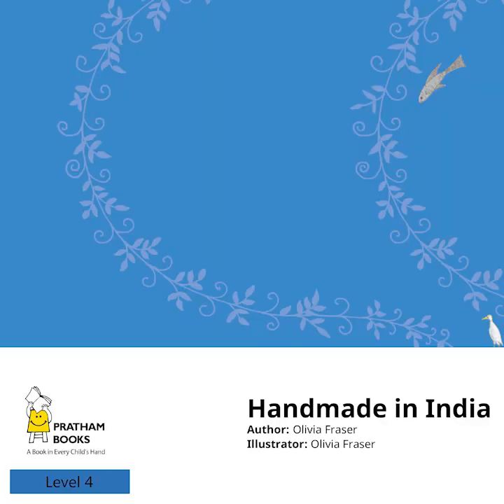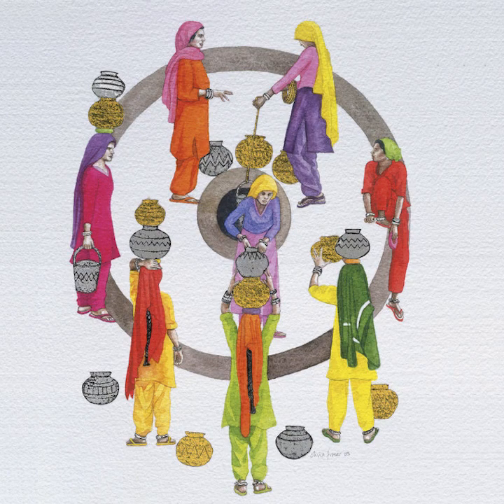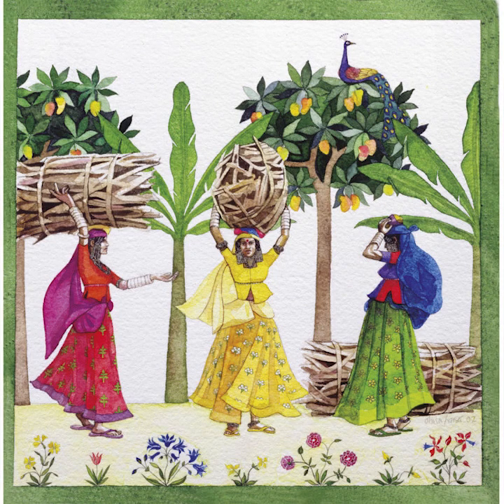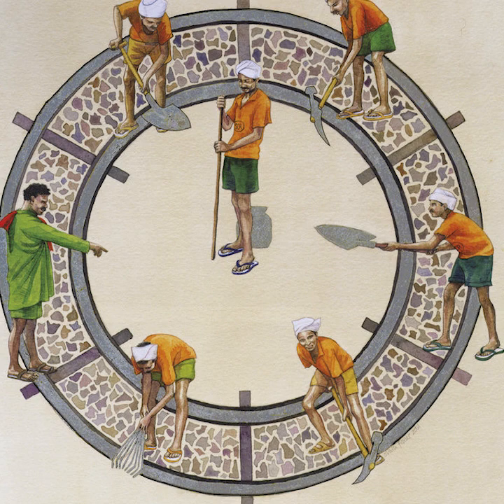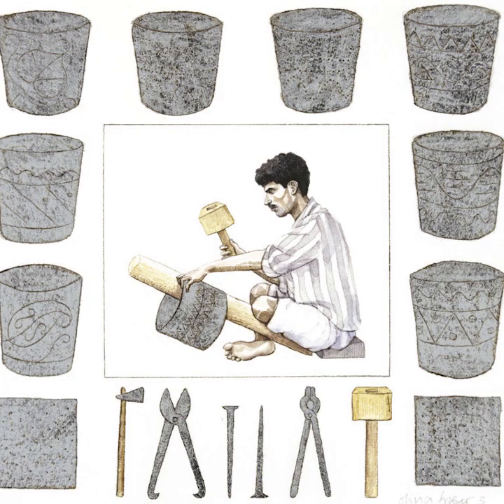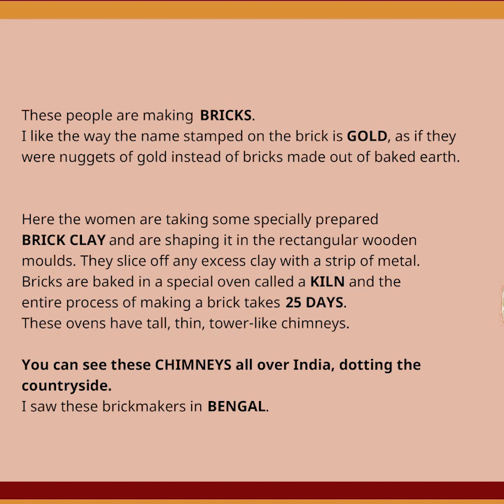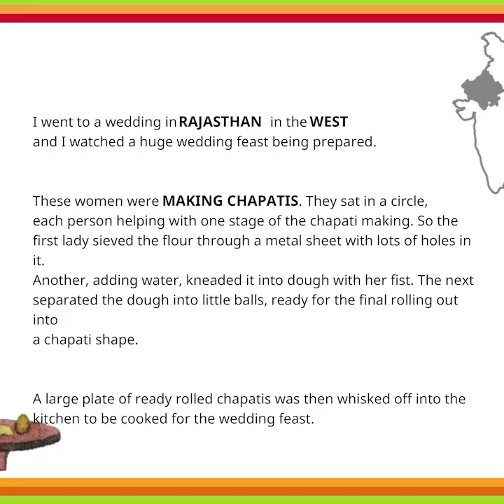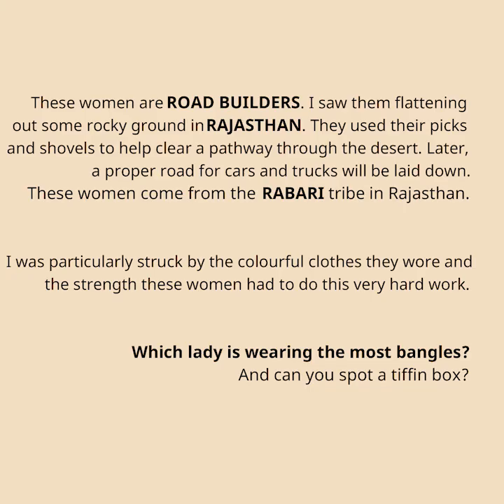Travel Stories: Story On India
India is the second-most populous country in the world and is situated in South East Asia. We have many languages that have different dialects. This week we are going to take you to the different parts of India through a story, isn’t that amazing!  Just by reading a story you will travel to different parts of India and understand them better!
This video is presented by Afroz Budhwani, facilitator of Pehlay Akshar.